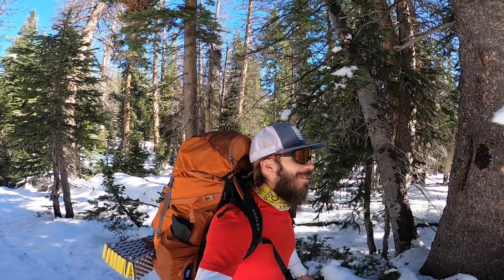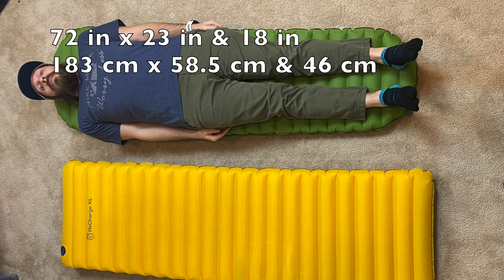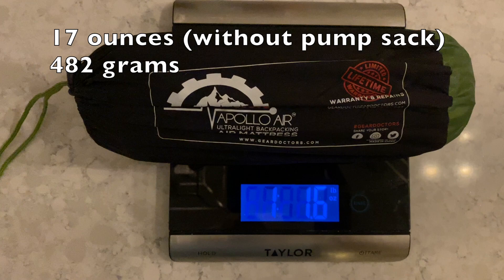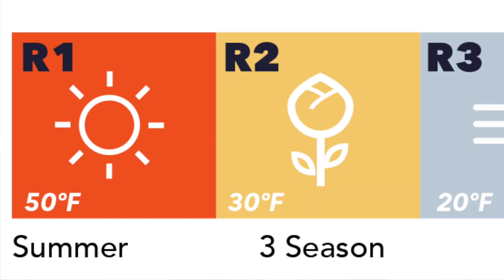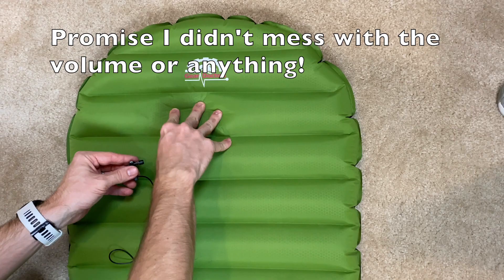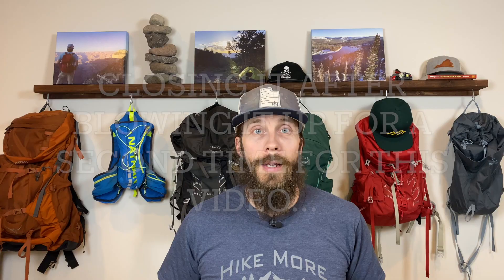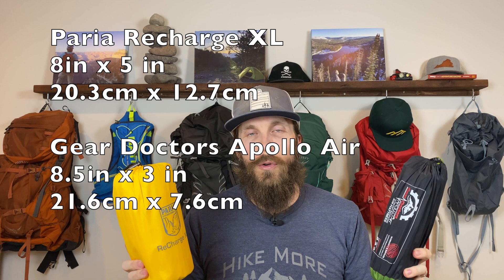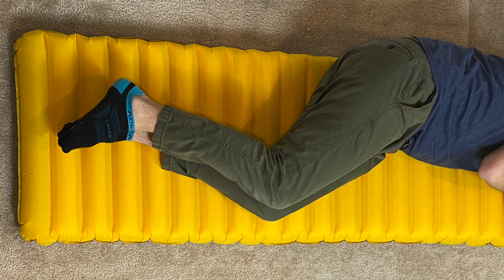Testing Two Budget Winter Sleeping Pads | Paria Recharge XL vs Gear Doctors Apollo Air (+Bloopers!)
What’s up, Dirt Junkies! A warm sleeping bag is only part of a solid winter sleep system. If you’re backpacking in the winter you need a sleeping pad that has a higher R value to insulate you from the cold ground (or snow!) that you're sleeping on. Warmer pads can be REALLY expensive! But I'm a cheap side sleeper, so I needed to find a budget friendly winter pad that was comfortable to sleep on. I found two worthy of testing and comparing, so in this video I'll tell you all about these two budget winter sleeping pads as well as how comfortable (or not comfortable) it was sleeping on them in sub zero conditions.

⚙Gear Links⚙
-Paria Recharge XL (Amazon)

📬Want to send something to Dose of Dirt? Send it here:
     Jeff at Dose of Dirt

🔖Bookmarks🔖
0:00 What’s Up Dirt Junkies?!
0:30 notsponsered but I did get one of the pads free of charge
1:13 The Budget Winter Sleeping Pads We’re Testing
1:31 What size are these sleeping pads?
2:37 What are these sleeping pads made out of?
2:53 How much do these winter sleeping pads weigh?
3:30 Do these pads have extra insulation?
4:24 What is the R-Value of these pads?
6:46 What the heck is baffling?
7:37 Does it sound like sleeping on a bag of Fritos?
8:15 What valves do they use and do they work?
10:08 How big are these pads when they are packed up?
10:38 But how much do these “budget” pads cost?
10:59 Comfort - The test results!
11:05 How did I like sleeping on the Paria Outdoor Products Recharge XL?
12:20 How did I like sleeping on the Apollo Air from Gear Doctors
14:05 Conclusion
14:24 Bloopers!